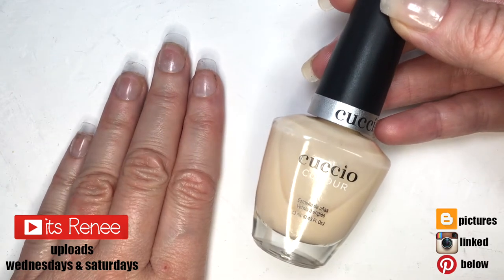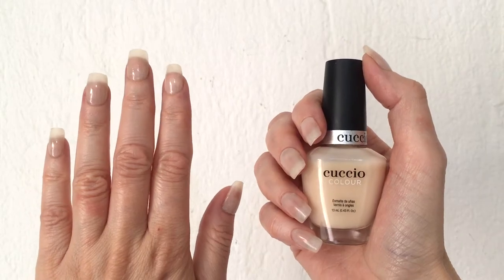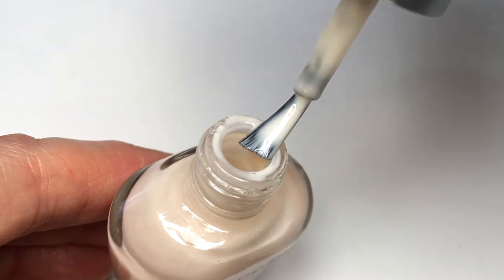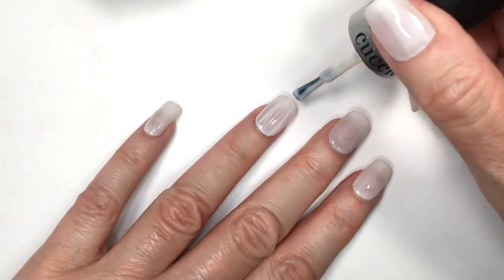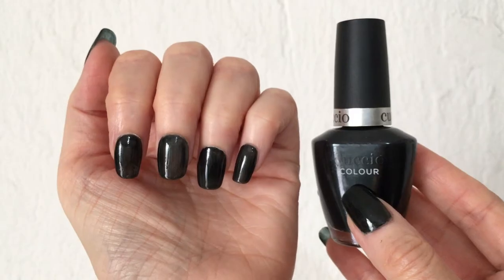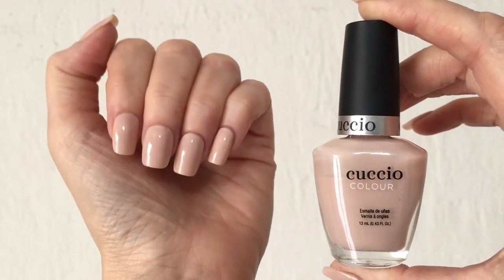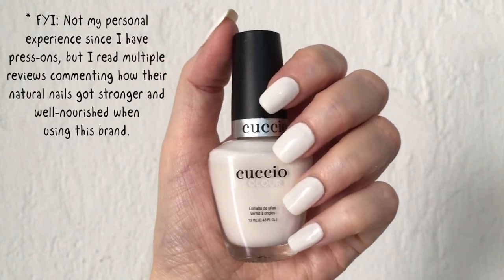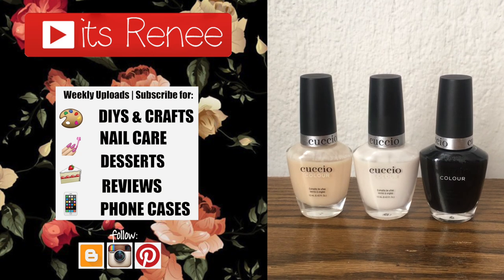Cuccio Nail Polish Review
Hi! I hope you like this Cuccio Nail Polish Review!